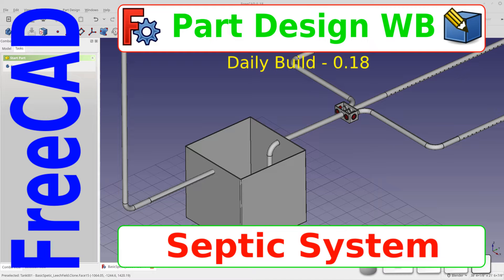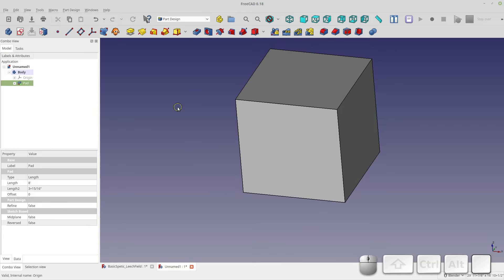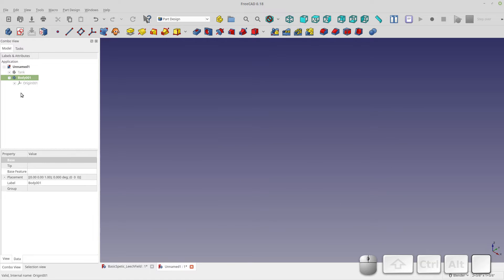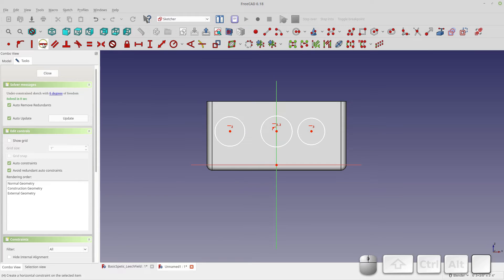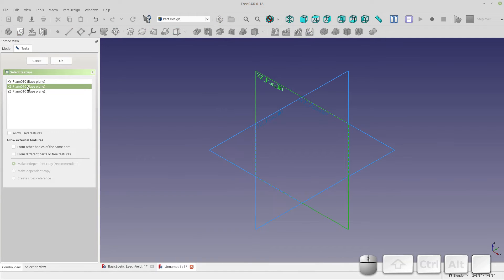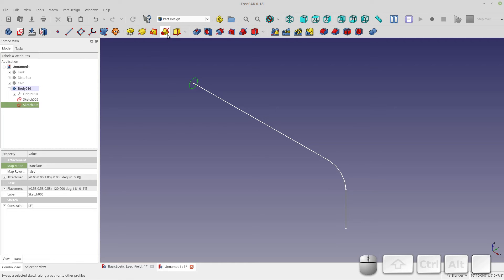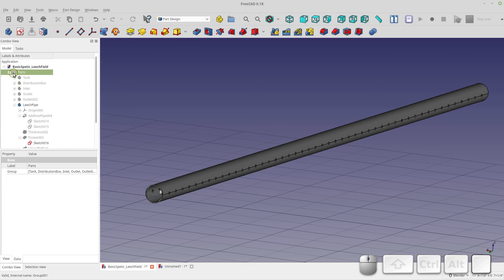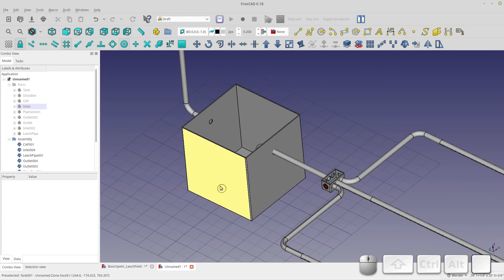FreeCAD - Septic System Model, Focus on Path Sweep and Thickness Tool in Part Design WB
This is just a one off I did by request. However, there are some good lessons on sweeping paths and also the thickness tool.